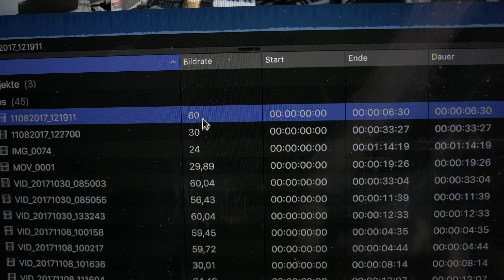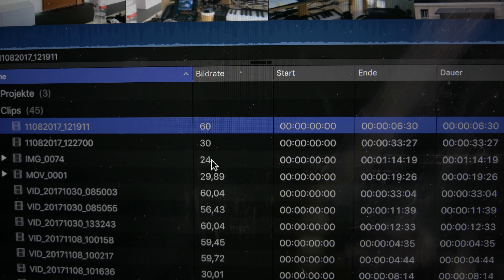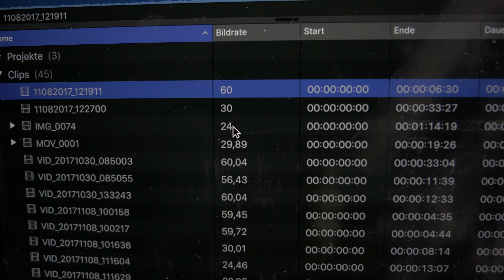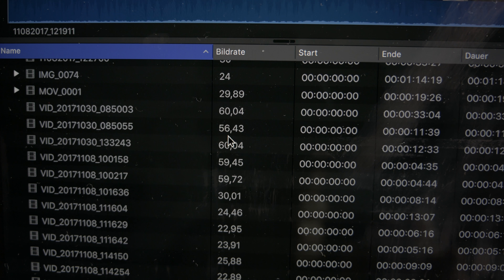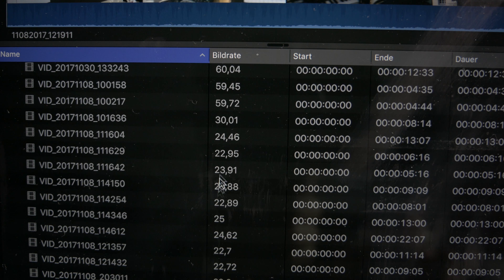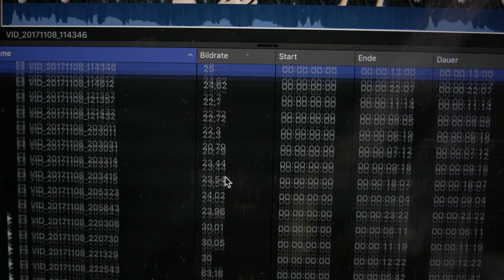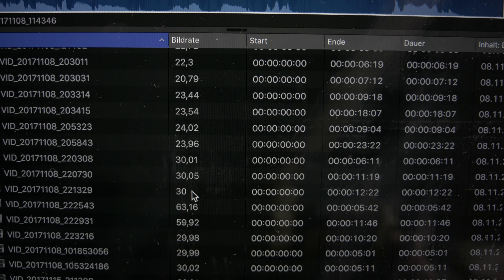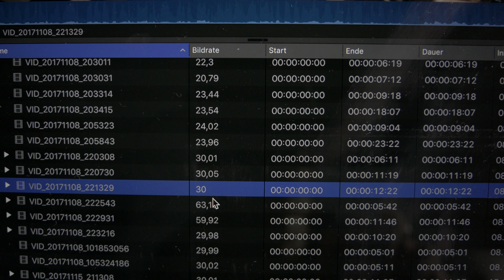Dropping frame rates with Android videos – Why Android screws professional filmmakers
I stumbled upon strange fps and frame drops when recording videos with Android phones. Not sure, why it is this way, but it absolutely hinders you from using Android phones for at least semi-professional filmmaking and editing.